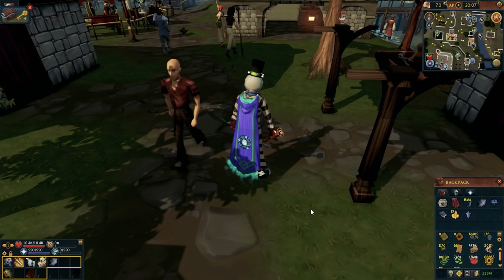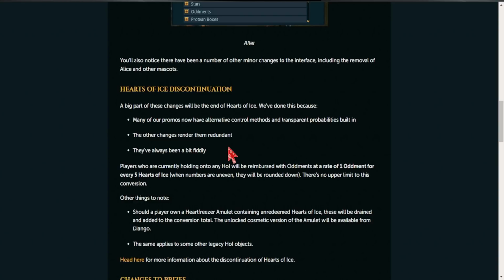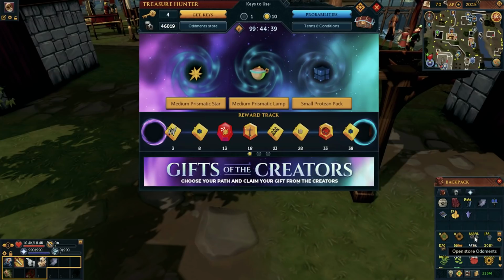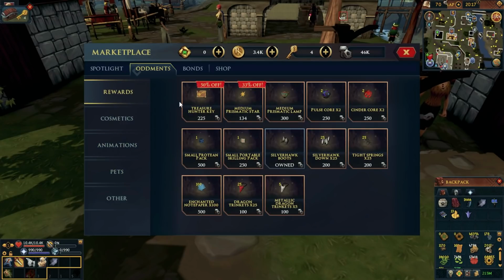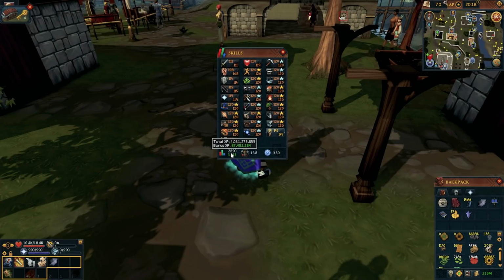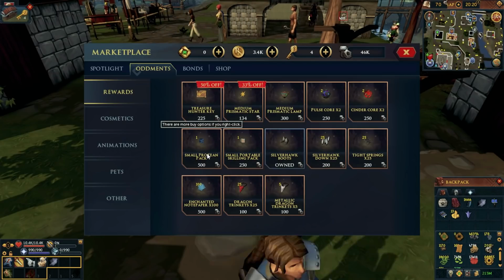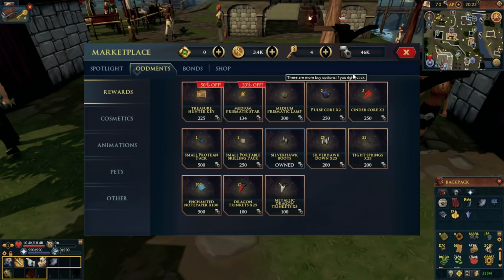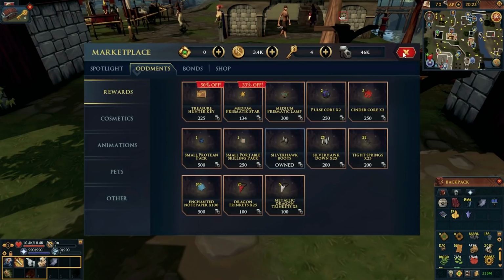What Should You Spend Your Oddments On? RS3 2021